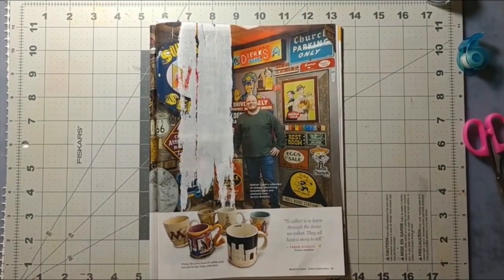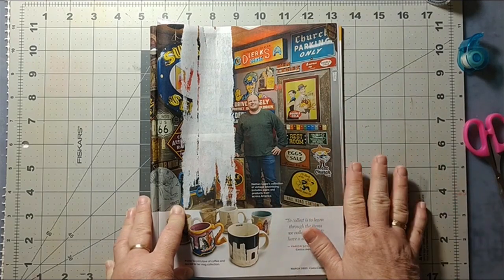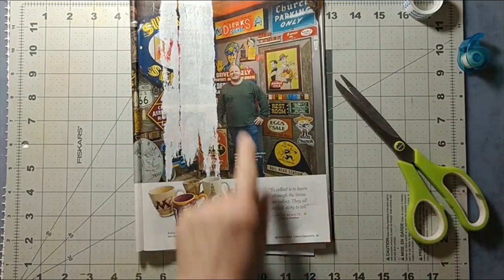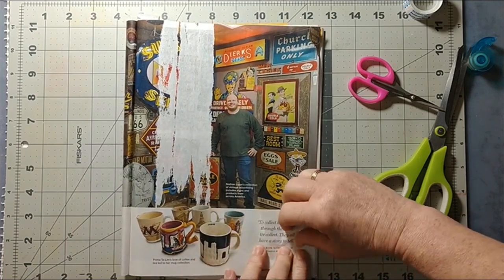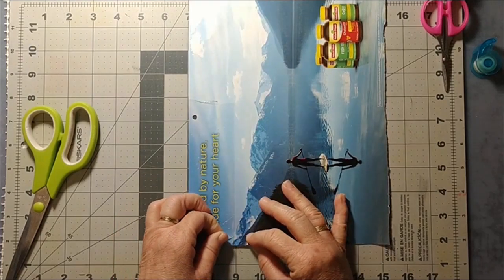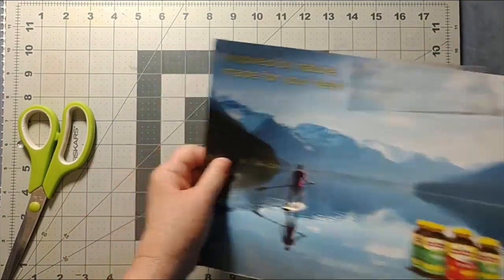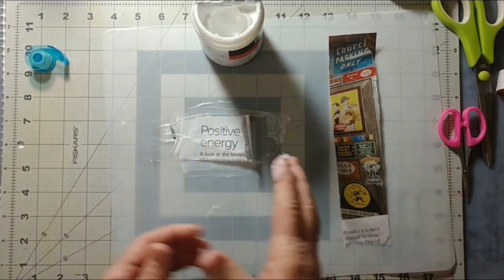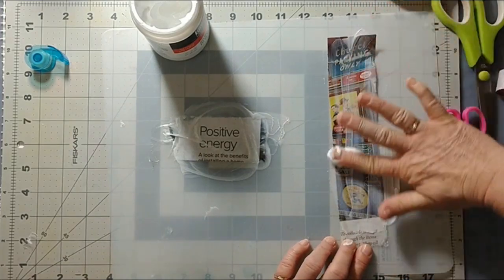Lift an Image from a Magazine with Packing Tape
I'll show you how to lift an image from a newsprint magazine with packer's tape.

I currently post on a Monday and Wednesday. On occasion I might add a third video.

I concentrate on junk journal and art journal crafts while I try to repurpose and reuse items that would otherwise to the landfill. I’m an adventurous crafter which means that I like to experiment with different ideas.

Please join our FACEBOOK GROUP here. It’s where a community of crafters are invited to share ideas. I try to list one free share craft sheet every Friday. They are free to download.

Craft Items I Use Often:
• Craft knife
• 140lb cold press watercolor paper